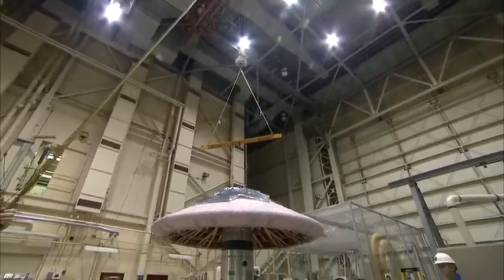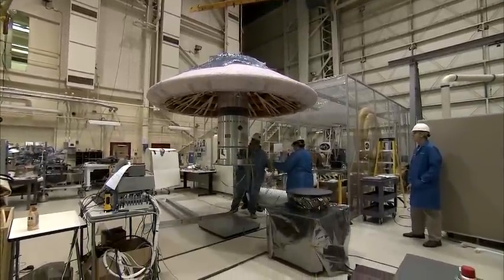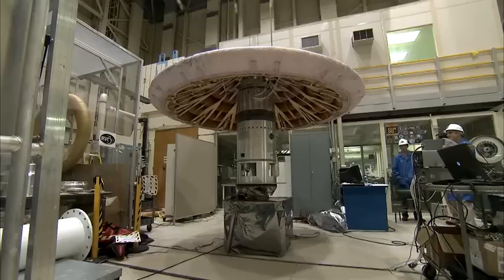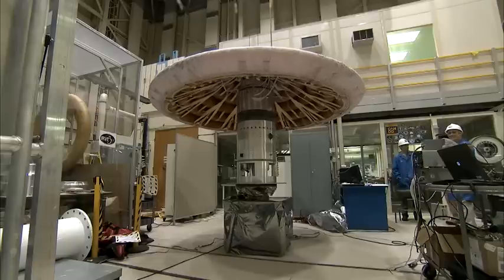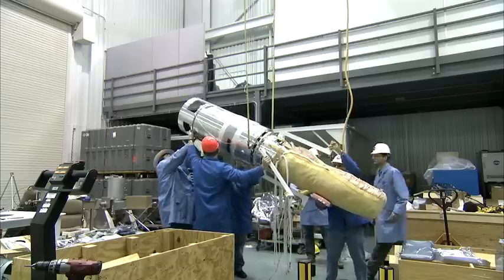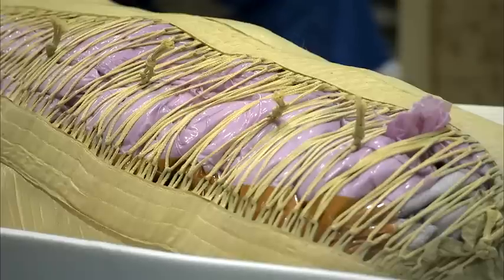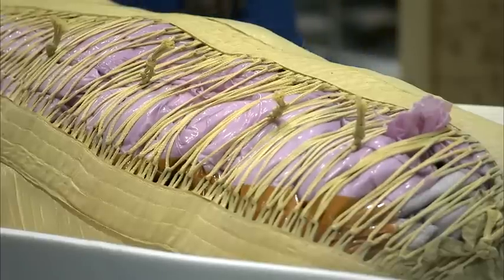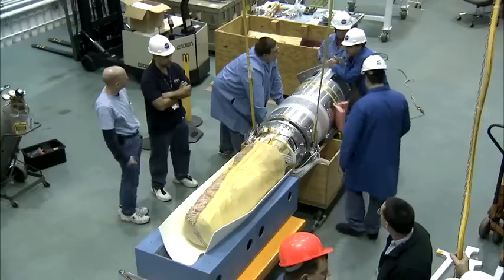IRVE-3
The first launch attempt for the third Inflatable Reentry Vehicle
Experiment (IRVE-3) is currently (i.e., as of July 12) scheduled for

IRVE-3 is an innovative inflatable heat shield technology that could
allow engineers to navigate much larger instrument packages through
atmospheres than the rigid heat shields we use today.

âº More About IRVE-3